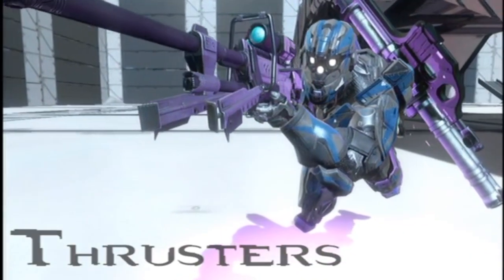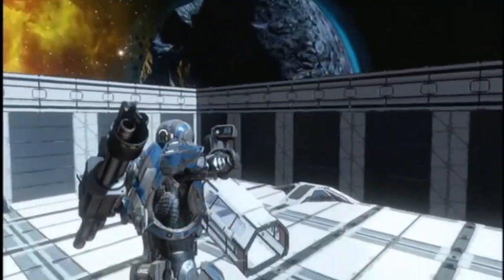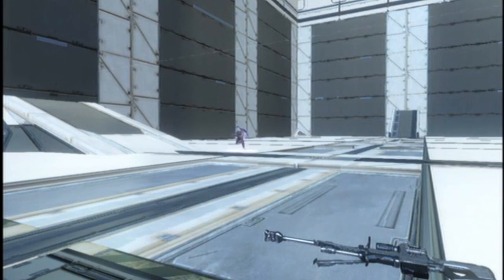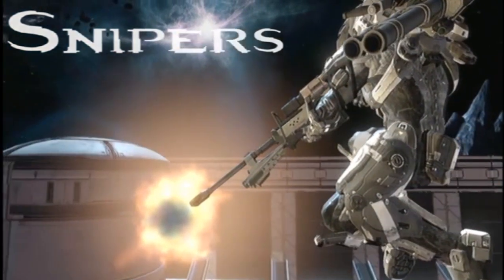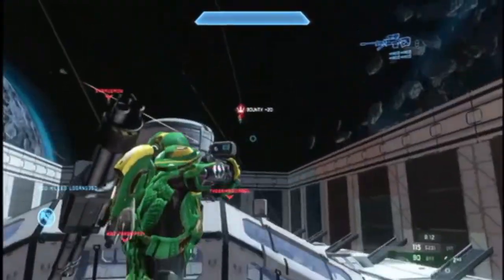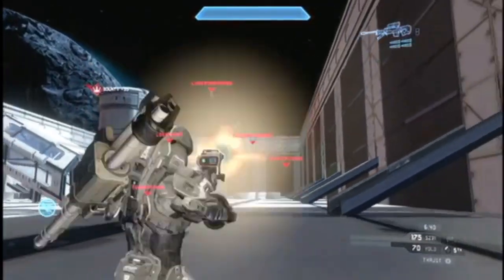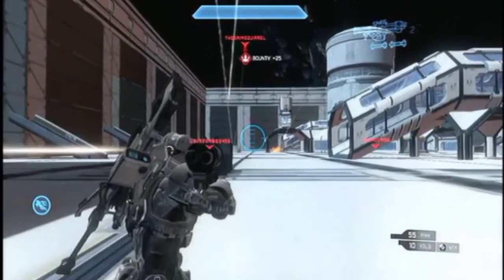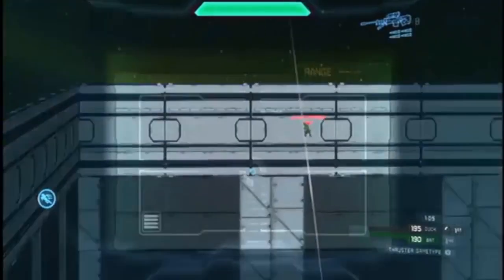Things To Do In... Halo 4 - Thruster Arena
Shamusmon shows you an awesome custom game you can play in Halo 4 called Thruster Arena. You need to download the gametype Thruster and map variant Thruster Arena both of which are on shamusmon's file-share.